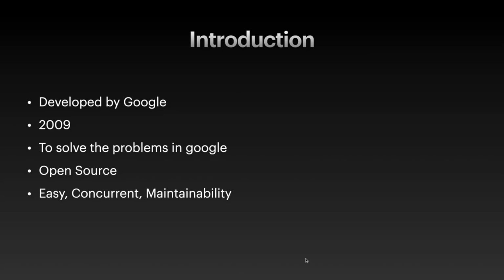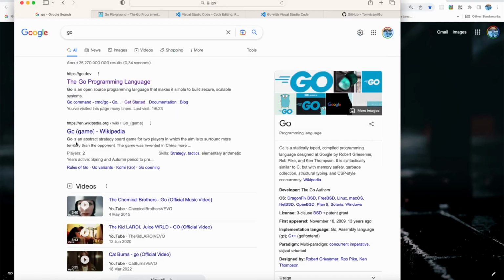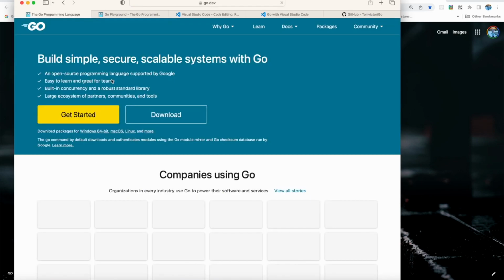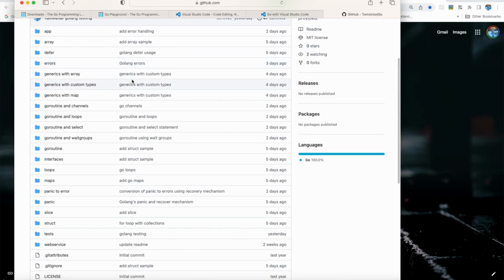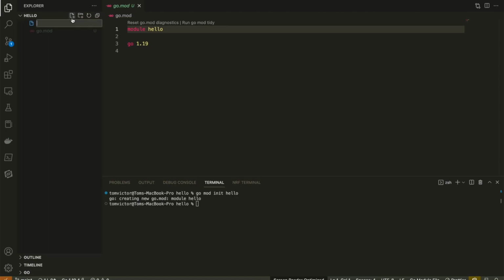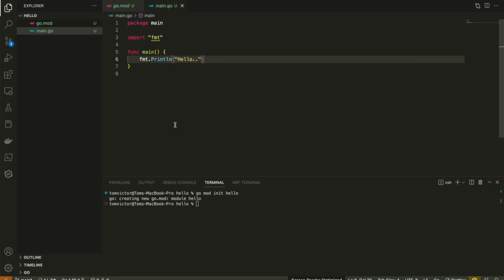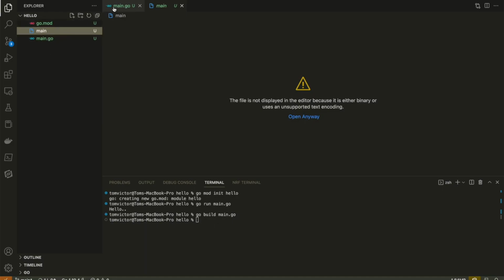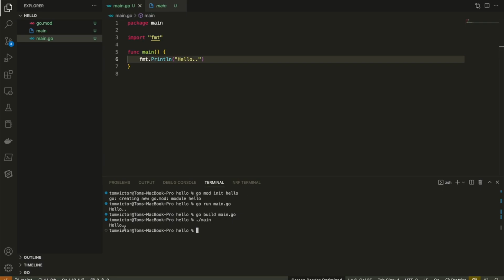English Golang Introduction | Go tutorial series Part 1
Go Programming Tutorial - Happy coding ❤️
Comment with your feedback for more topics and further explanations.